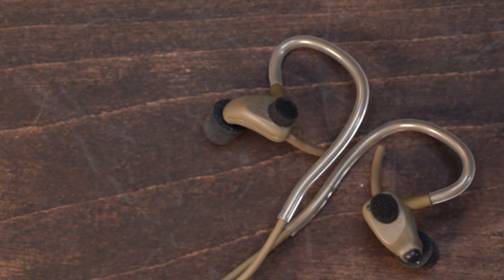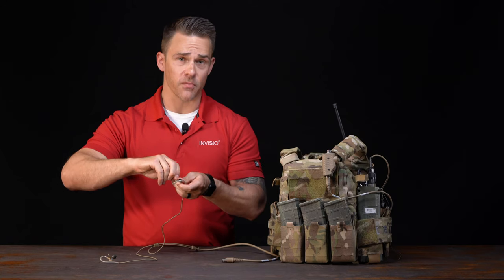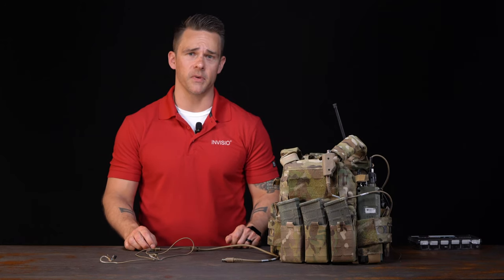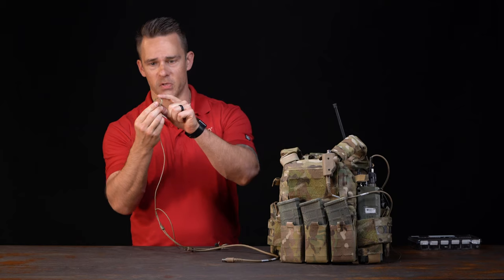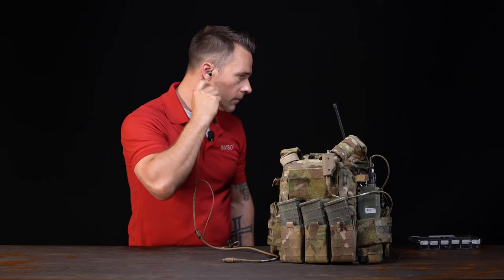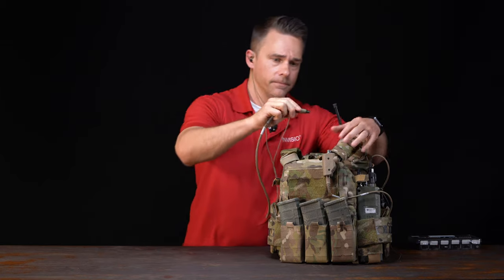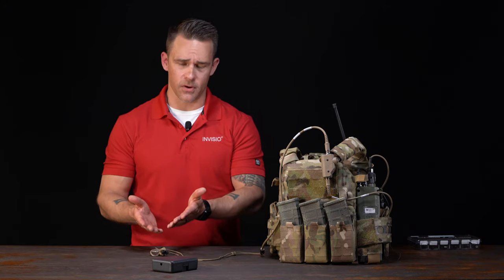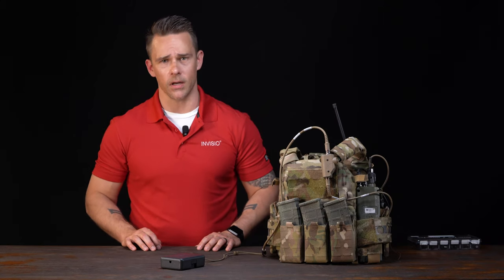X5 Dual In-Ear Headset Video Tutorial - INVISIO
Watch our video tutorial providing tips and tricks for INVISIO X5 dual in-ear headsets for the user.

INVISIO X5 is an in-ear headset with hearing protection (32 dB SNR/29 dB NRR) equipped with bone conduction microphone. X5 is 2 meter submersible and a dual-sided headset, which only weights 54 gram.

For more information about X5 in-ear headset and our tactical communication and hearing protection systems